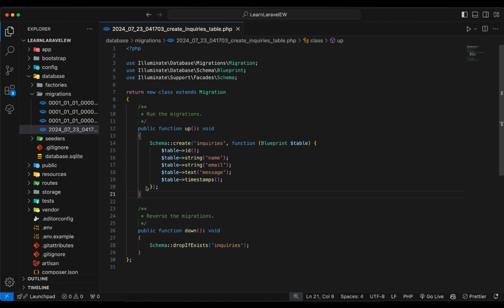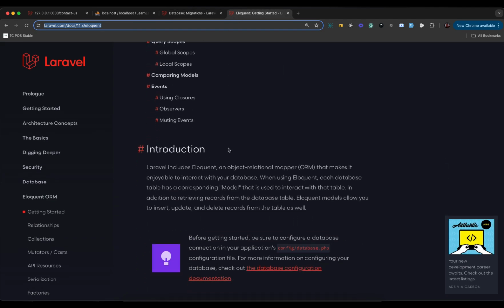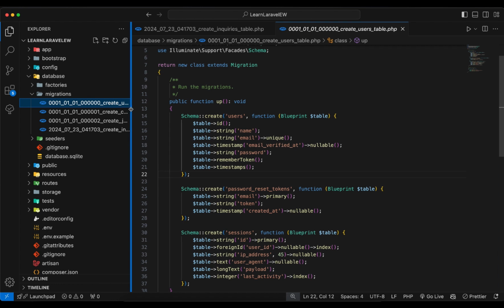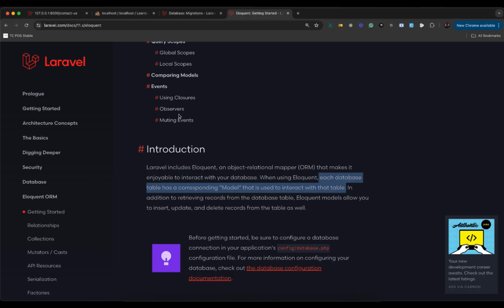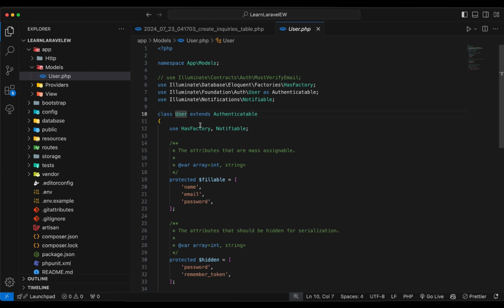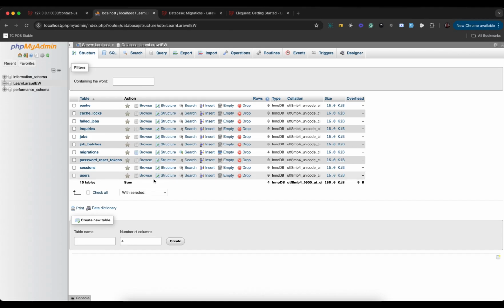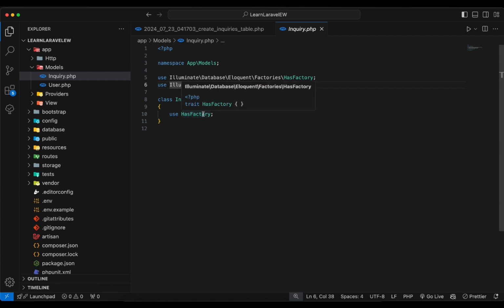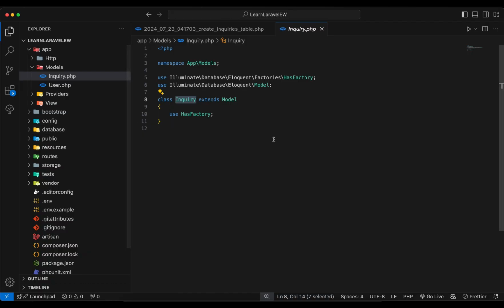EP 22: Creating Models and Understanding Structure | Learn Laravel the EASY Way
Build the foundation of your Laravel application by creating models. Understand the structure and how models interact with the database.